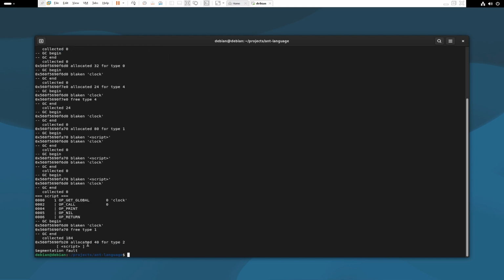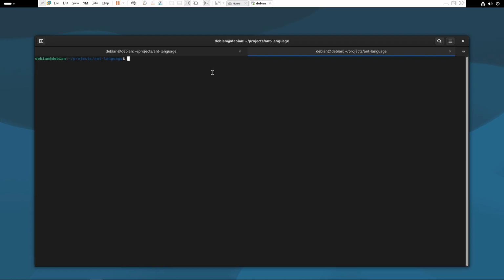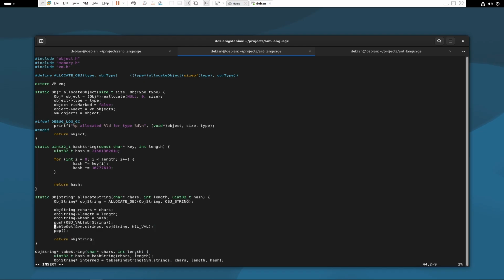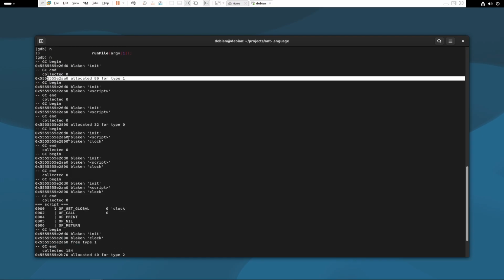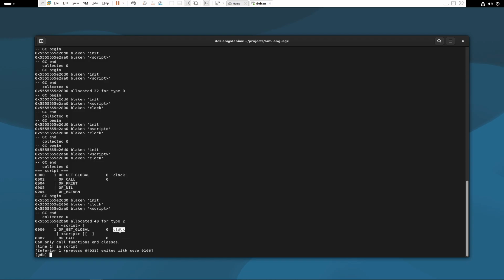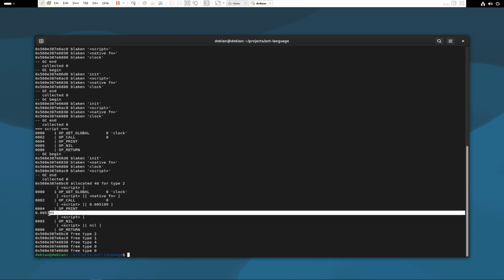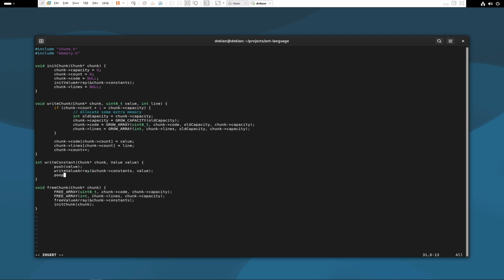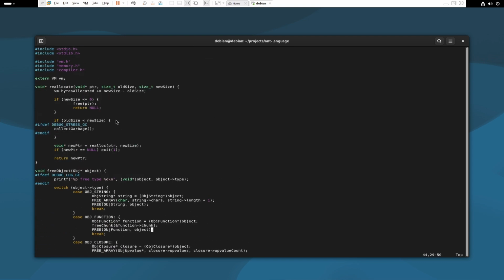Garbage Collector — Debugging and Bug Fixes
In this video, we debug the Garbage Collector (GC), investigate memory management issues, identify bugs, and implement fixes to improve the correctness and reliability of the GC.